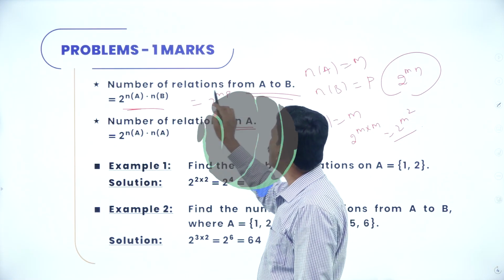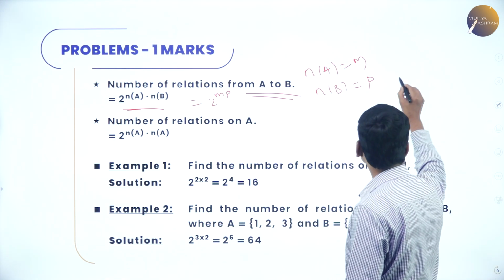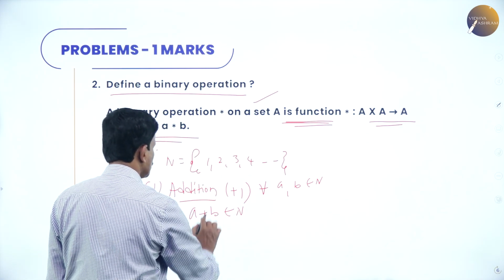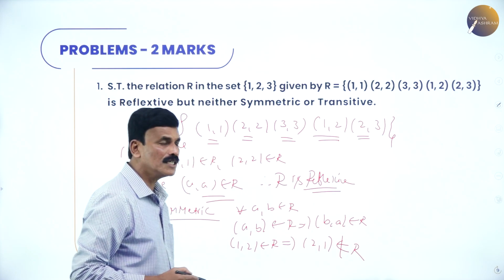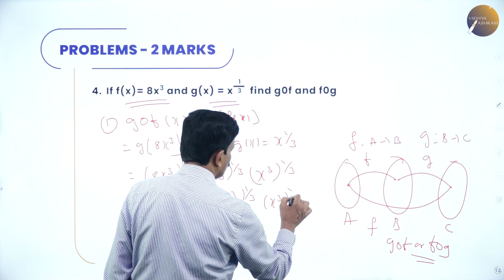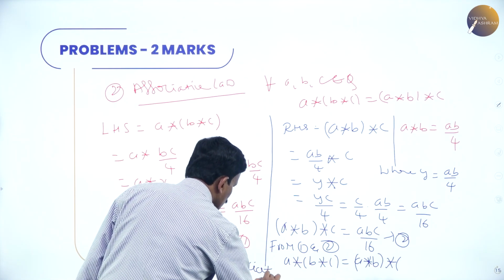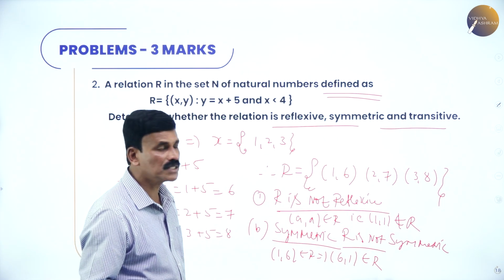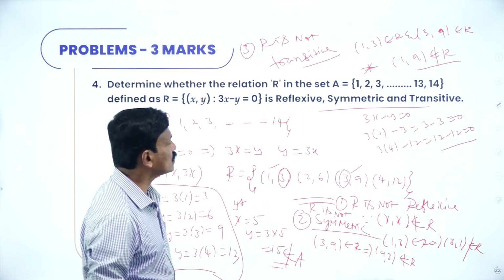DAY 183 | MATHEMATICS | II PUC | RELATIONS AND FUNCTIONS | REVISION | L1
Class : II PUC
Stream : SCIENCE
Subject : MATHEMATICS
Chapter Name : RELATIONS AND FUNCTIONS
Lecture : 1